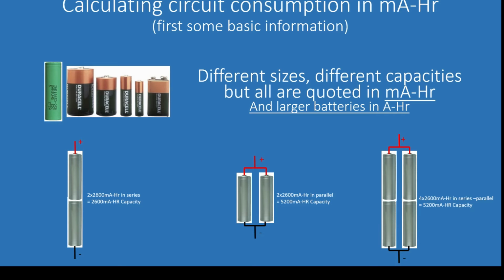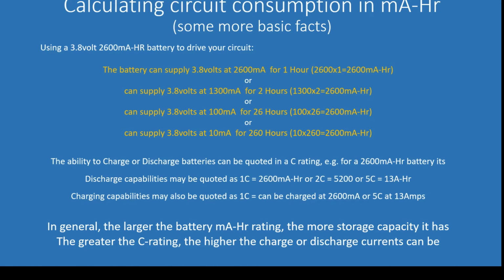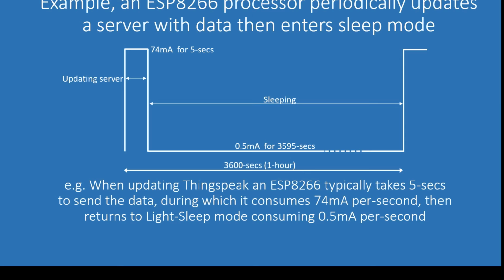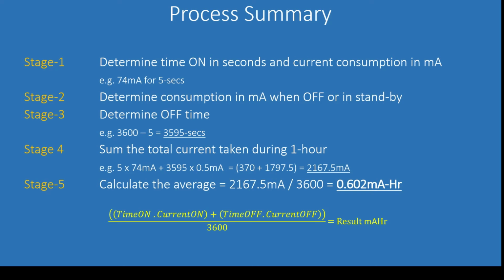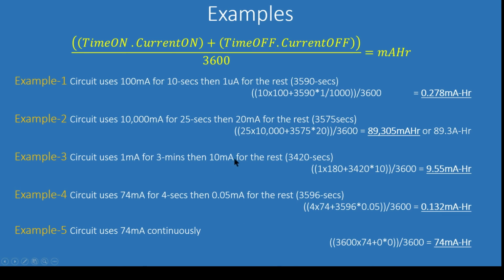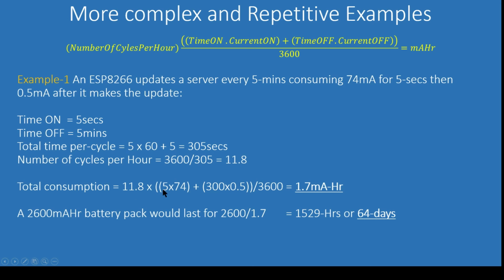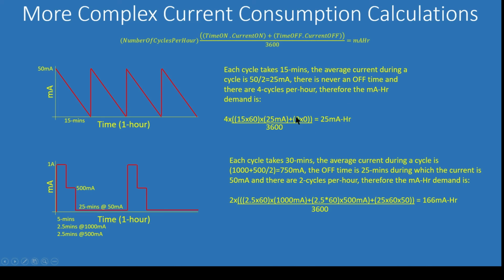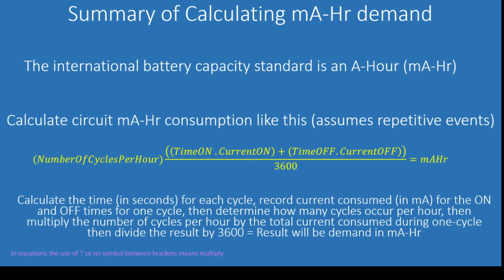Tech Note 029 - Circuit mAHr Measurement and Calculation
Measuring and then Calculating mA-Hr consumption of circuits, some basic processes followed by a method for circuits with a more complex power consumption profile how to work out circuit operating time when using a battery.